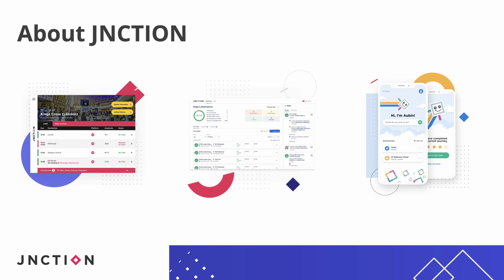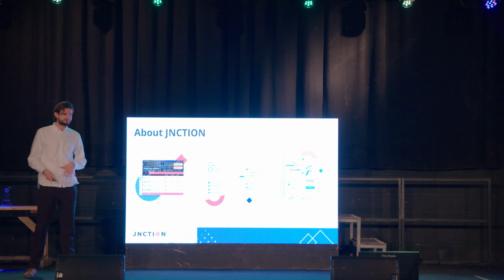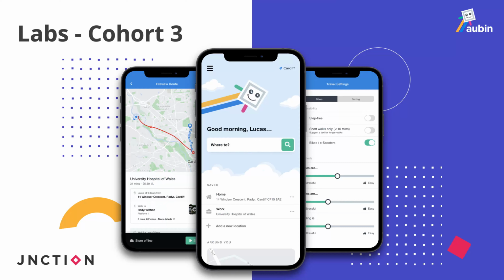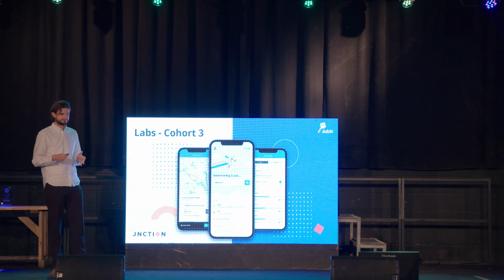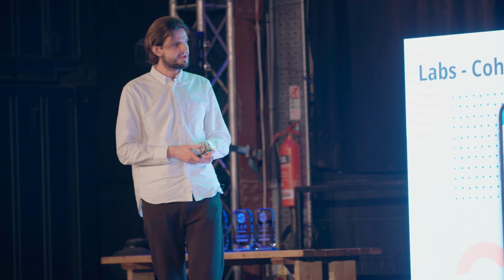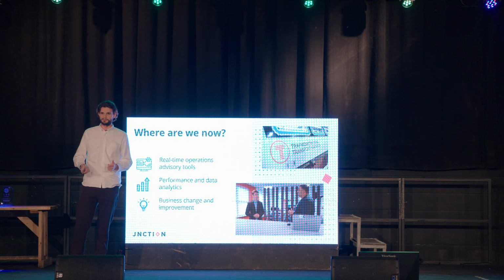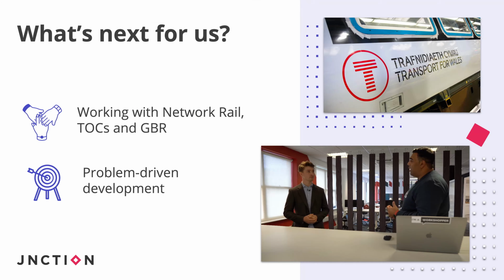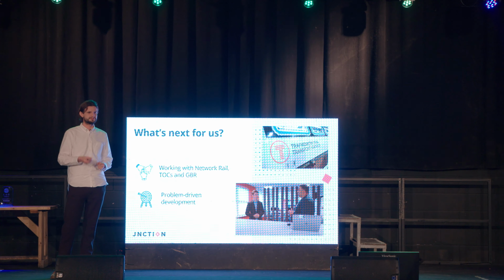JNCTION Pitch at the Lab by Transport for Wales Cohort 4 Demo Day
See JNCTION in action at our live cohort four demo day that took place in May this year!